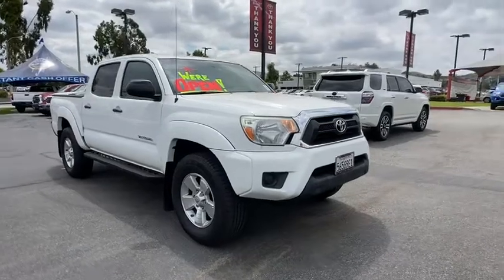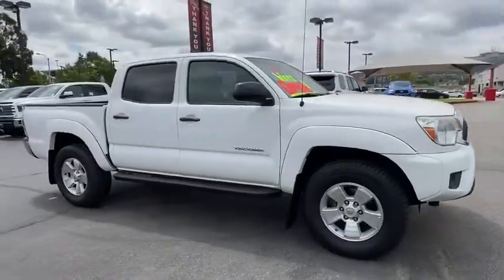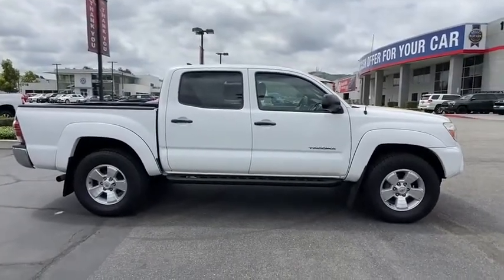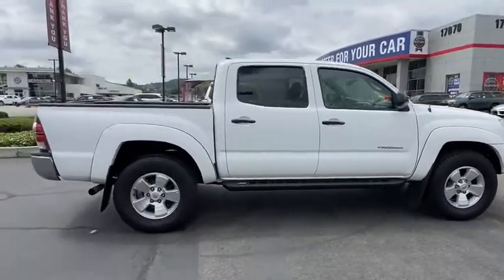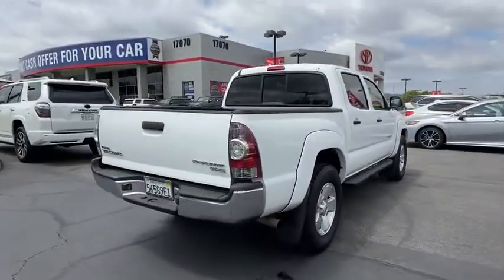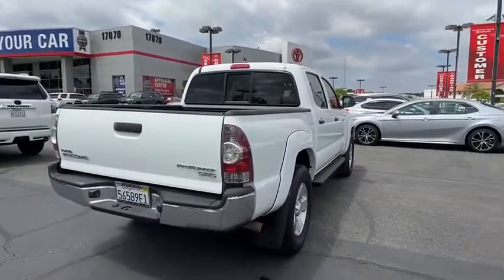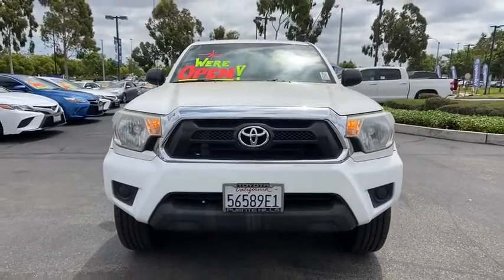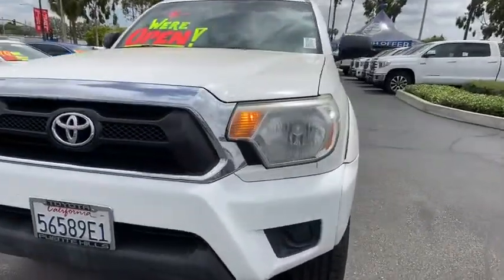2012 Toyota Tacoma at Puente Hills Toyota. Servicing Claremont, West Covina, Diamondbar, Rowland Hei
Used 2012 Toyota Tacoma available in City of Industry, California at Puente Hills Toyota. Servicing the Claremont, West Covina, Diamondbar, Rowland Heights, Hacienda Heights, La Puente, CA area.

This 2012 Toyota Tacoma PreRunner with only 179485 miles comes Loaded with Power Windows Power Door Locks and more! This Tacoma is a One Owner clean Carfax car and is being offered As Is!  In an effort to save you TIME and MONEY we have posted our VERY BEST PRICE on the internet. Hurry this pricing philosophy leads to our cars selling VERY QUICKLY. What is it? Simply put when you buy a used car with us youll do so with peace of mind because we offer a 1-year/15000-mile complimentary service plan to keep your vehicle running smoothly. Since most Toyota models run on synthetic motor oil youll need an oil change every 10000 miles or so. Plus every Toyota needs minor service at 5000-mile intervals and our complimentary maintenance covers exactly that! From tire rotations to inspections well cover it all for the first year or 15000 miles. We also understand that sometimes plans change or people change their minds. Thats why we offer a two-day/200-mile trial exchange plan. If youre not completely satisfied with your used car purchase come exchange it in for a vehicle of equal or greater value.* Theres no way you can buy the wrong pre-owned car at Puente Hills Toyota!